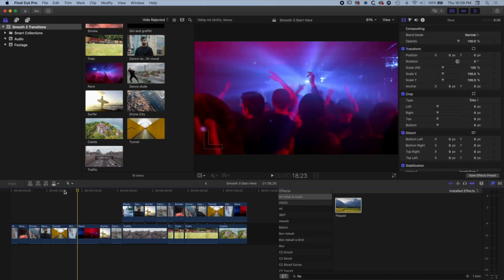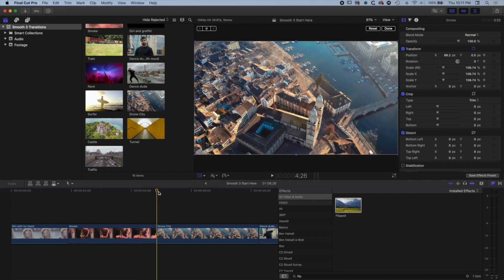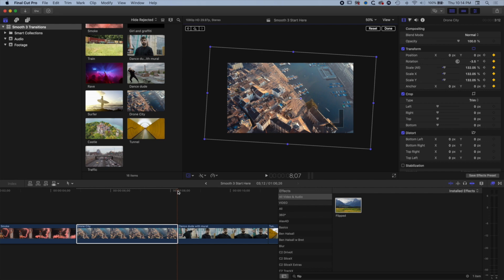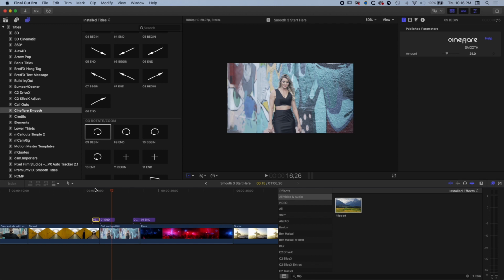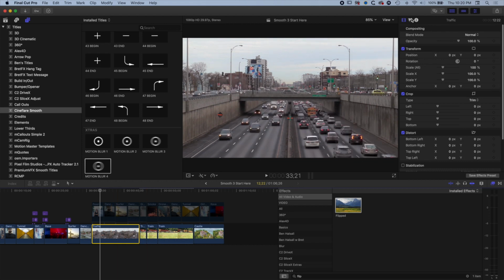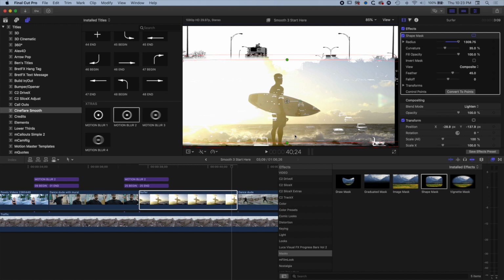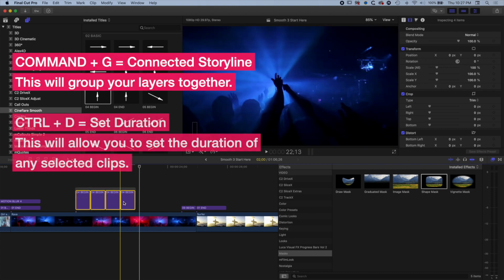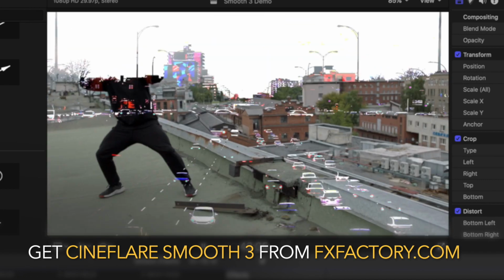Whip Transition with & without Plugins in Final Cut Pro [CREATE TRANSITION WITHOUT LOSING FOOTAGE]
Create transitions in Final Cut Pro without losing footage!

In this video we talk transitions, keyframes, animation and introduce the fabulous CineFlare Smooth Transition available for Final Cut Pro X from FxFactory. This type of movement transition is something you can create without transitions in your video edits and this is demonstrated but the the flexibility that CineFlare Smooth gives you is incredible.

So for easy slide transitions, quick whip transitions, zoom transitions or rotating transitions this tutorial has you covered and you can also check out how Smooth 3 can make your edits much, much easier.

No longer do you need to worry about creating keyframes or when you come to adjust your clips making sure everything is lined up correctly. You can just drop transitions right on the timeline.

Cineflare Smooth 3 also gets round the issue of limited media that creates edit problems with a lot of the normal transitions. So dive in check it out and also check out the free demo from FxFactory